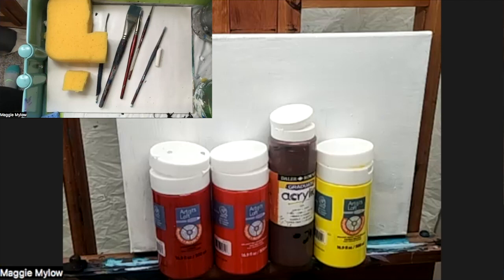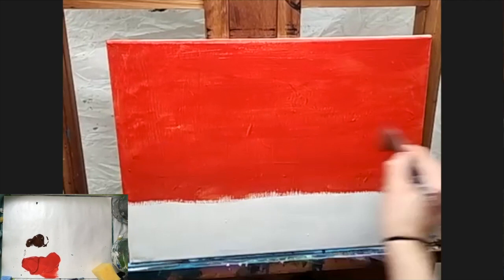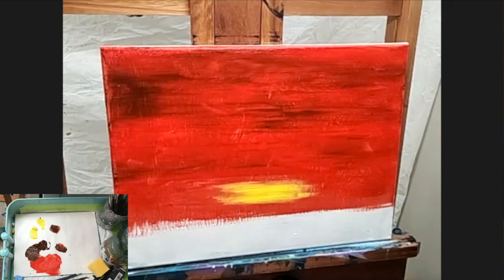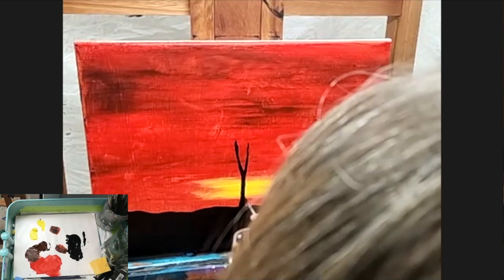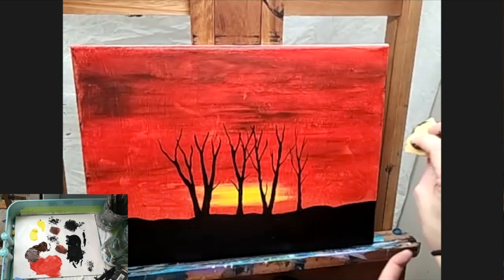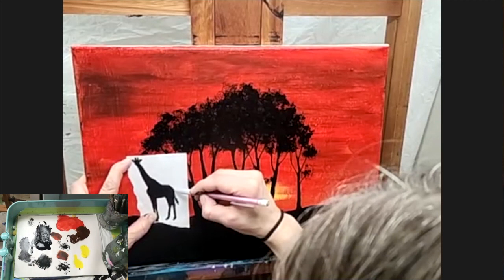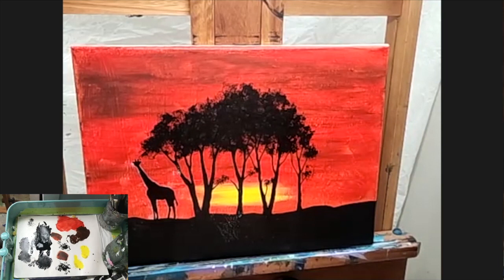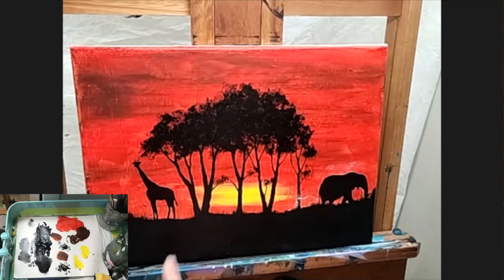Paint With Maggie - Safari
Paint With Maggie - Safari was a FREE Virtual Zoom Event.  This is a regular series that you can find on my website.  You can find the next scheduled Zoom event on my website in the Virtual Events.

Paint, Pause, and Play Along.

You will need the following supplies to create this painting:
Canvas - I will be demonstrating on a 16” x 20”
Recommended Brushes - 1” Flat, 1/2” angle, #4 round, and #1 liner brush
Paint - Black, Yellow, Red, burnt sienna (Red-ish Brown)
Other Supplies: Water Jar, Paint Palette, Rags, Hair Dryer, white chalk, and pdf print outs from my

***I apologize for the audio feedback at the end of the video.  I'm still figuring out the sound and video recording.  Thank you for being patient with me as I grow this channel.***